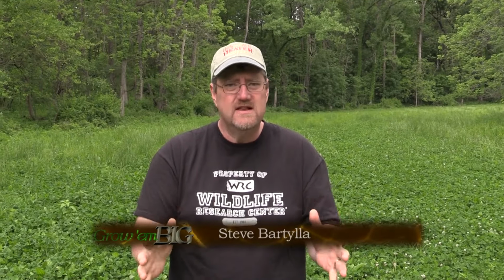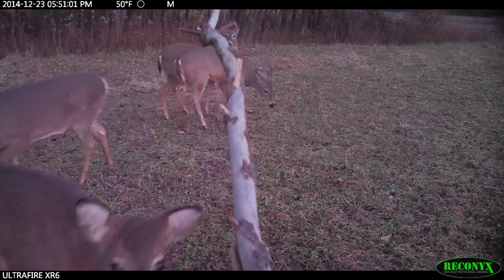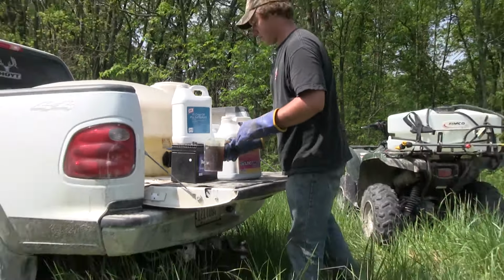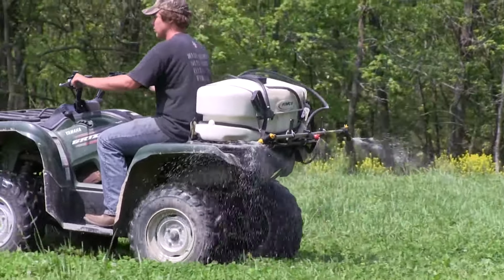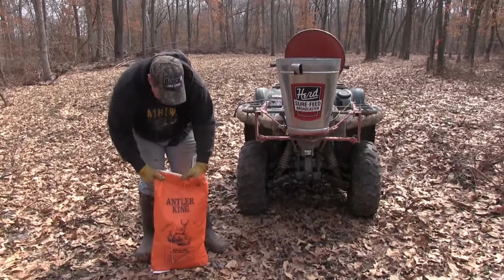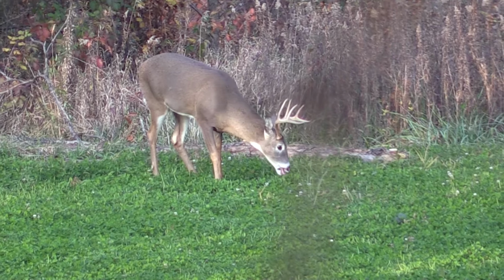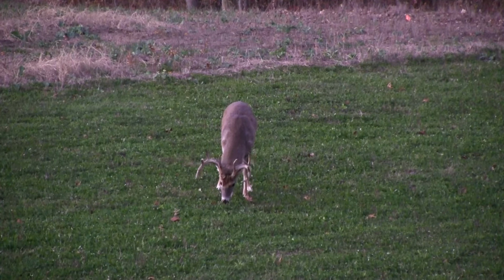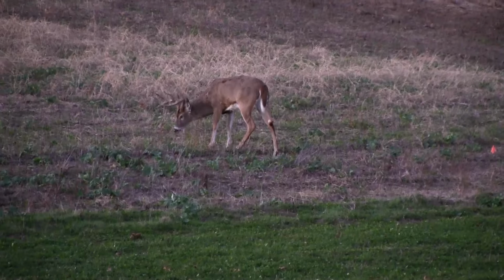Plant Clover Food Plots to Support Whitetail Bucks' Antlers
“Grow ‘em Big” with Steve Bartylla. What is the best food plot for deer? It very well could be clover, because clover is easily digestible and has a high protein content. The best thing: It is easy to establish. Learn more in this episode. Season 1, Episode 9. Original air date: July 1, 2015.